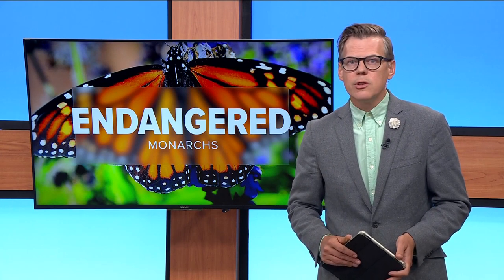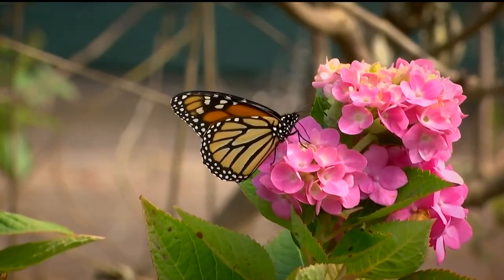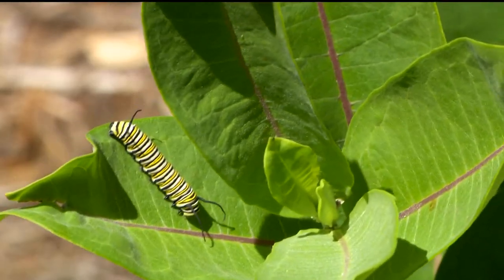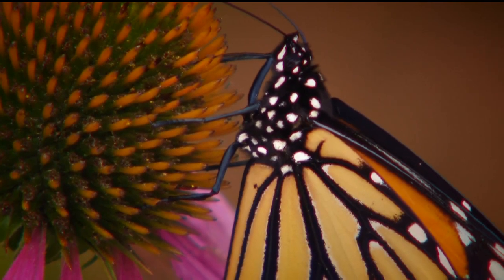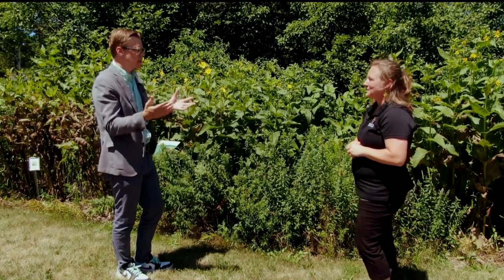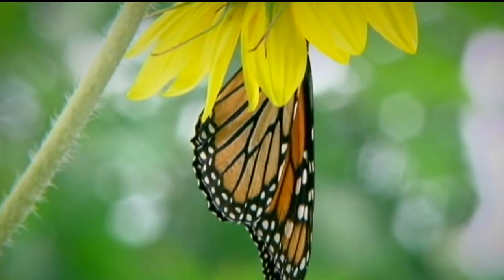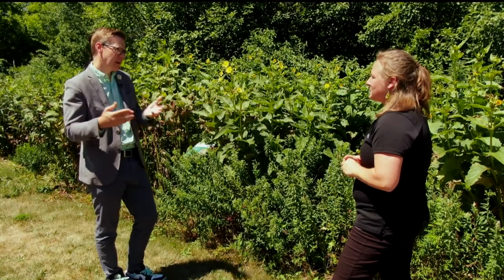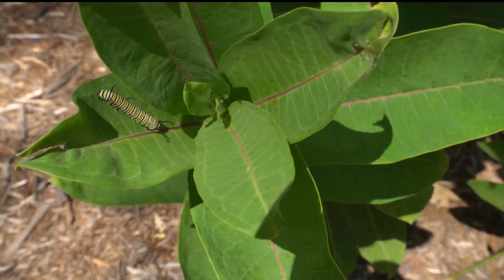Beloved monarch butterflies now listed as endangered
The monarch butterfly fluttered a step closer to extinction Thursday, as scientists put the iconic orange-and-black insect on the endangered list because of its fast dwindling numbers.